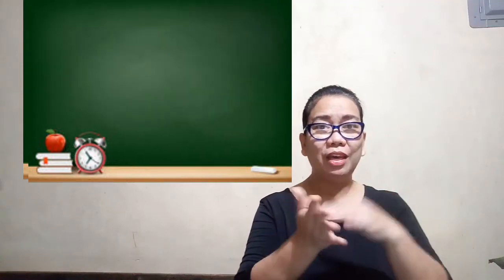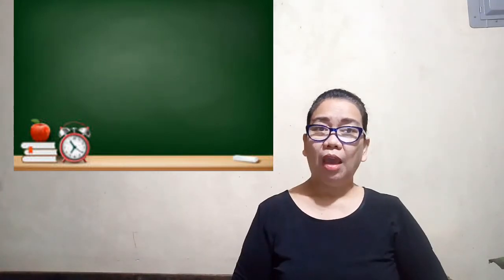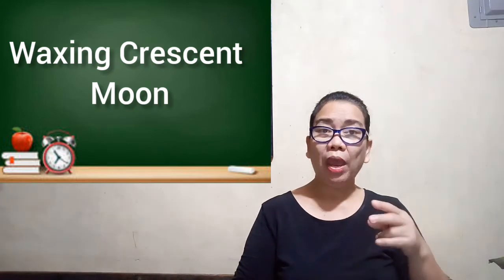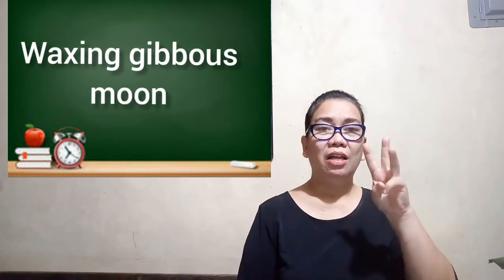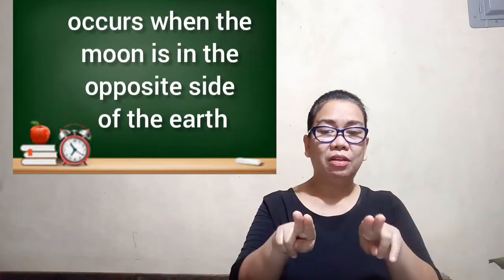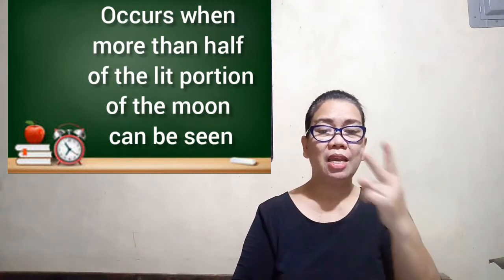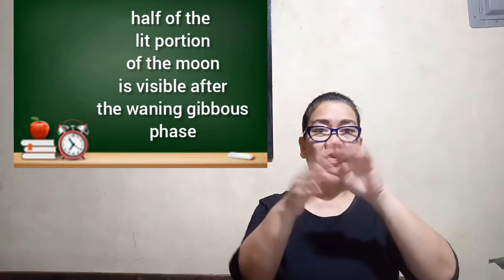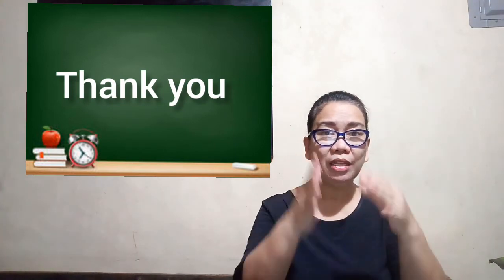Phases of the Moon in Sign Language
This video aims to help Deaf learners. I hope this will reach you all.